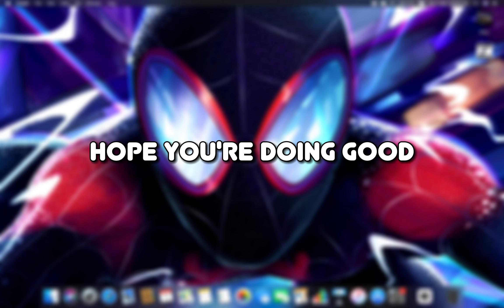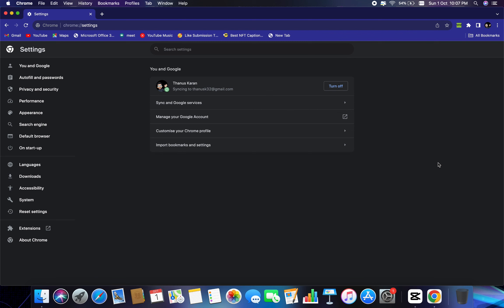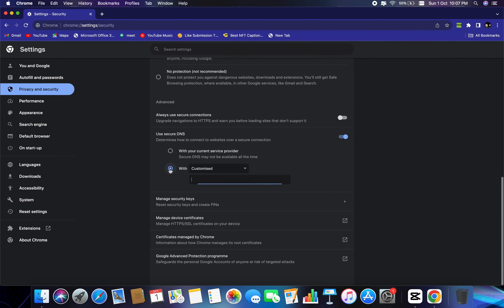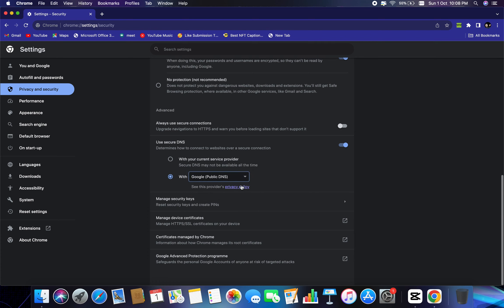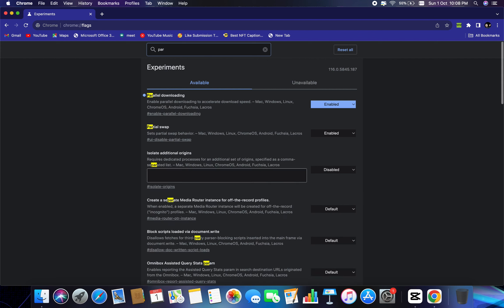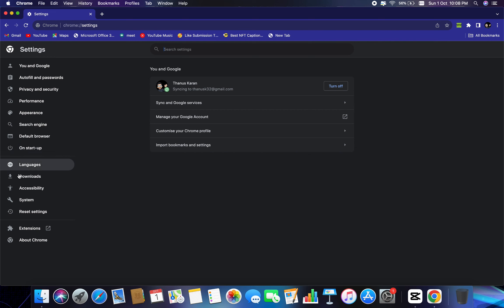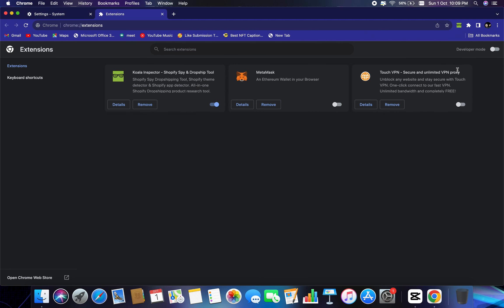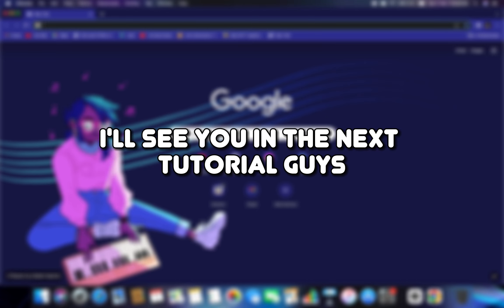How to Fix Google Chrome Slow Downloading | Increase Chrome Speed -2023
In this video, we will show you how to fix slow google chrome download speed. If google chrome is very slow then learn how to make google chrome faster or how to speed up google chrome.